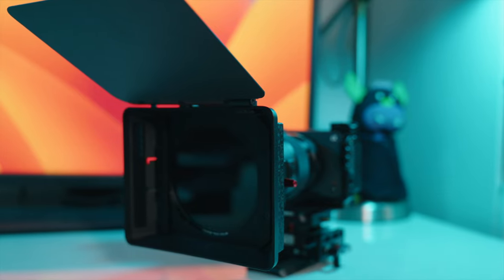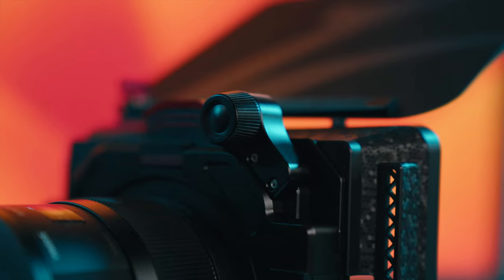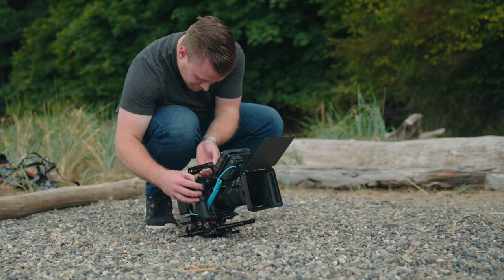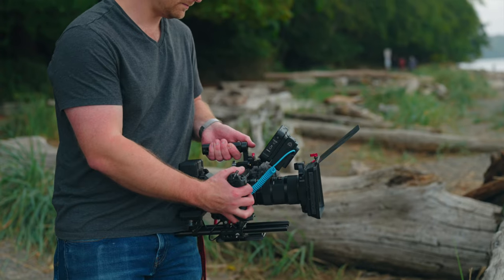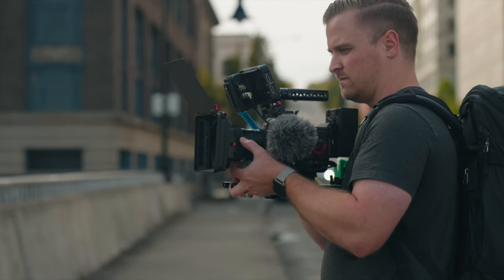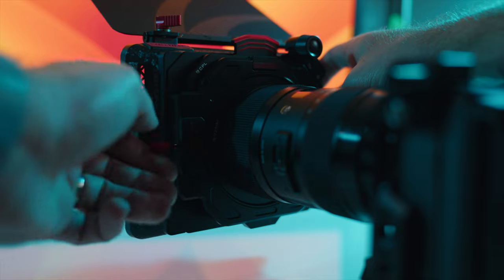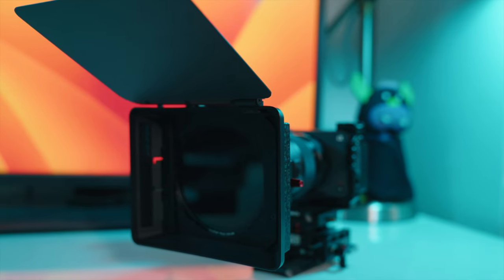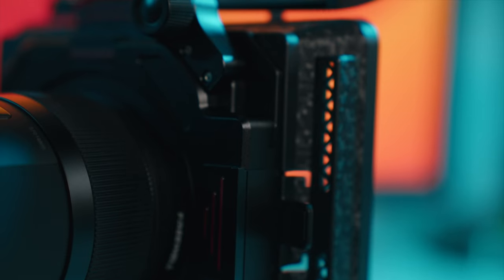Freewell Eiger Matte Box Review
This is a review of the Eiger Matte Box from Freewell.

Sony Fx30
Sony a7siii
Atomos Ninja V
Ninja V with SSD
Rode Video Micro

Black Pro Mist Filter
Sony 24-70 GM
Sony 70-300 G

Hosa stereo break out cable
Saramonic Smart rig